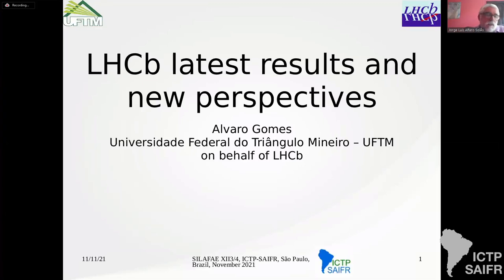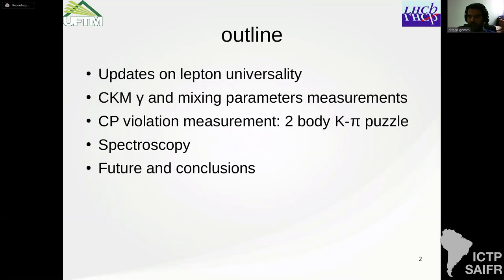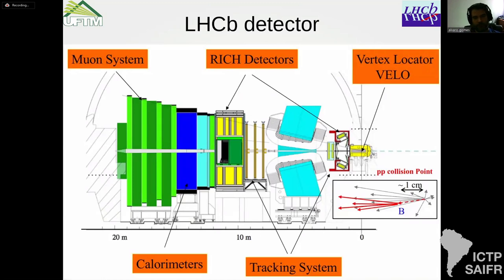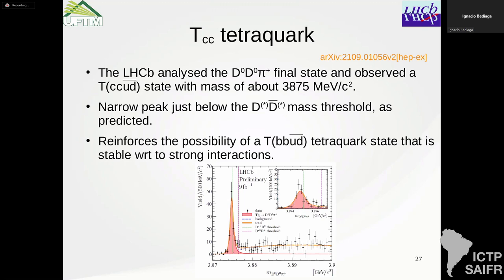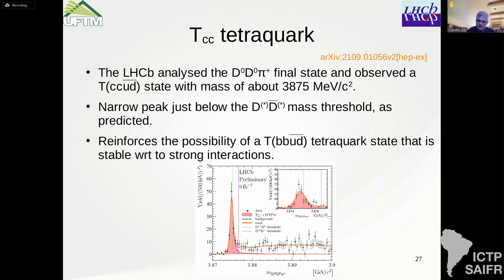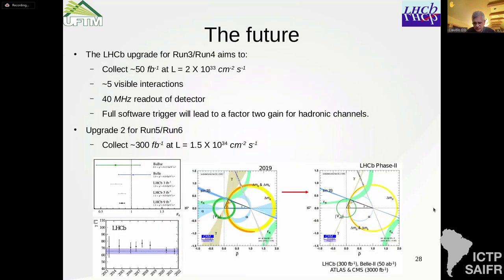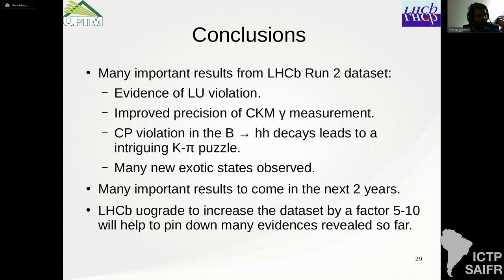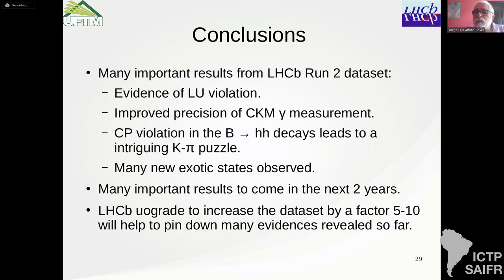SILAFAE XII¾ - Álvaro G. dos Santos Neto: LHCb latest results and new perspectives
SILAFAE XII¾

Speakers:
Álvaro G. dos Santos Neto (Universidade Federal do Triângulo Mineiro, Brazil): LHCb latest results and new perspectives